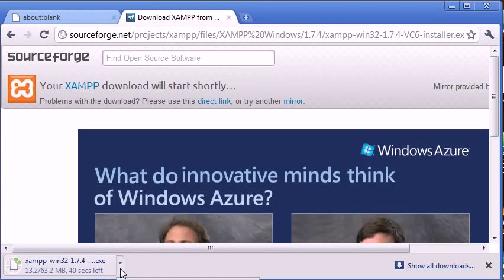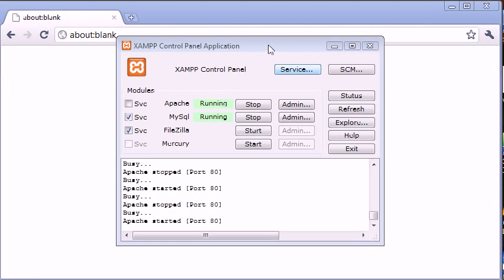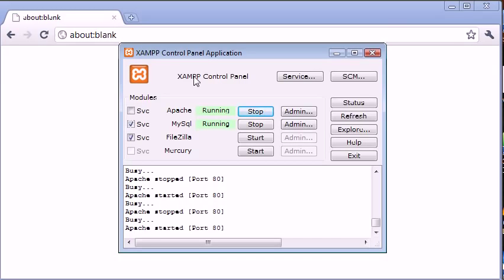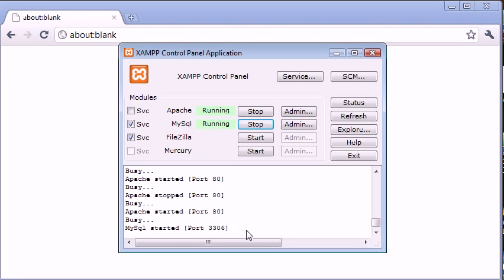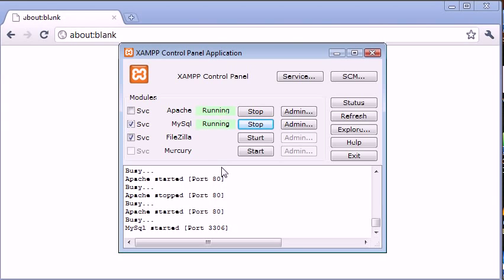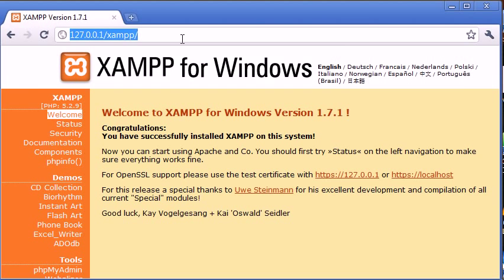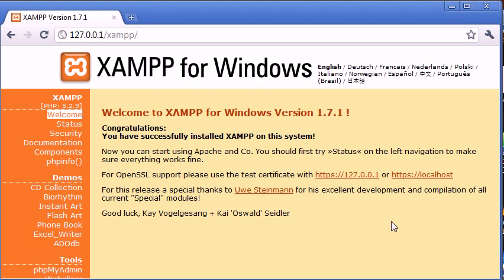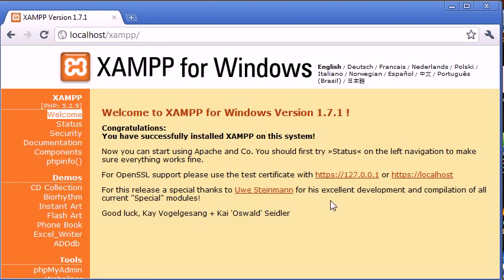Beginner PHP Installing XAMPP Part 2 java training in jaipur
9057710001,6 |